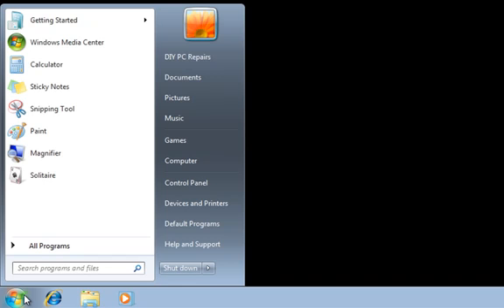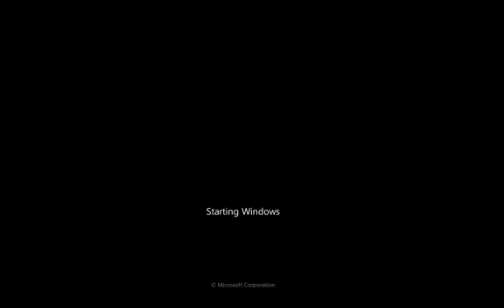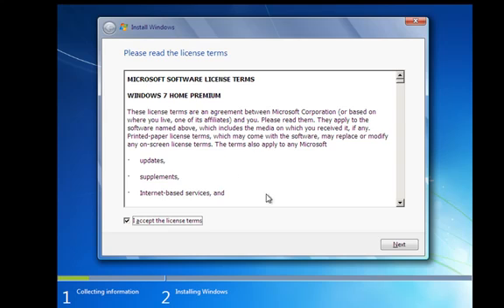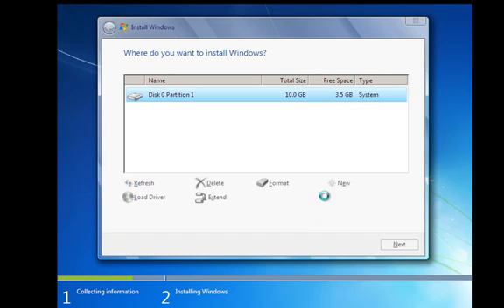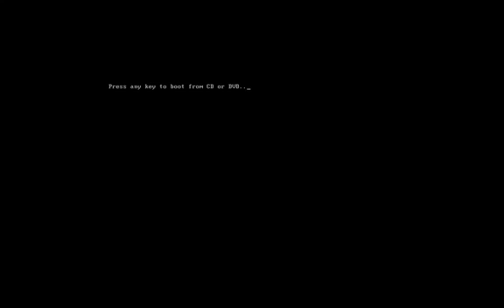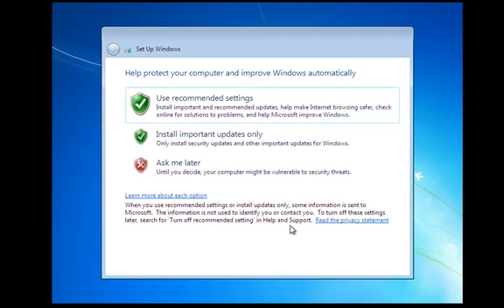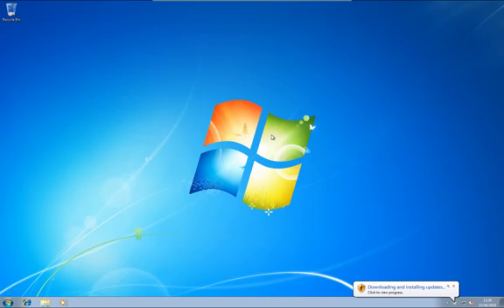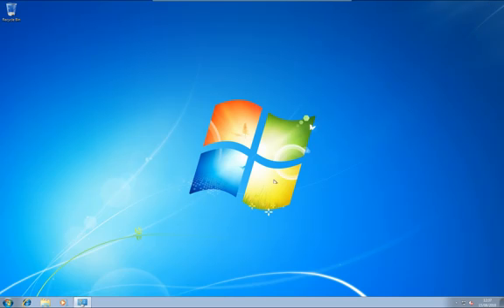Format Computer Windows 7 Step By Step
Link W.i.n.d.o.w.s 7 Download And Burn on Disc 4.7